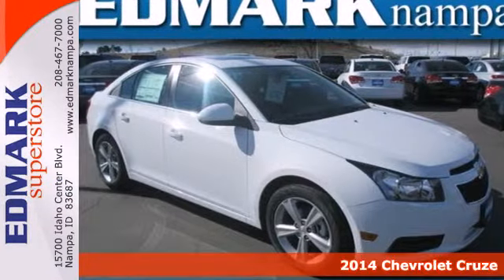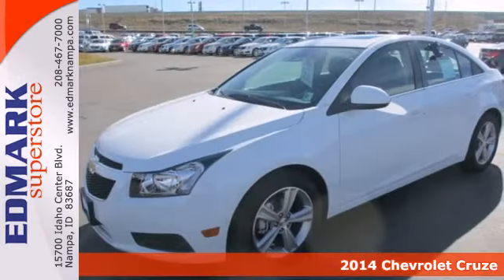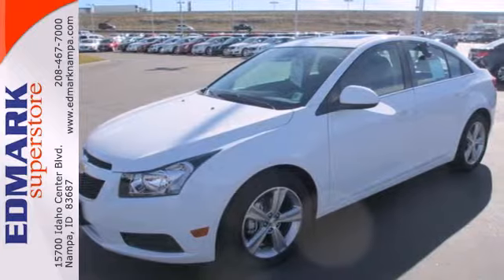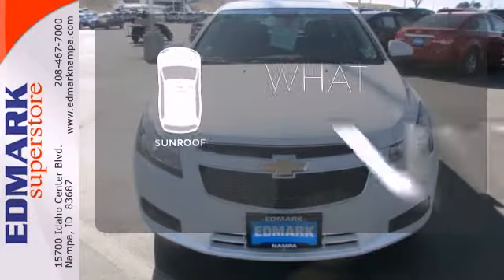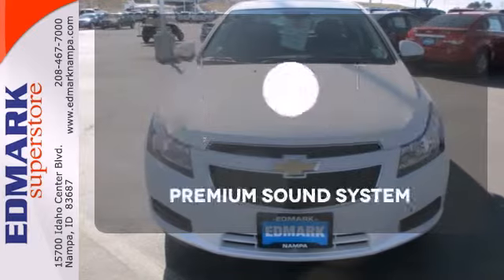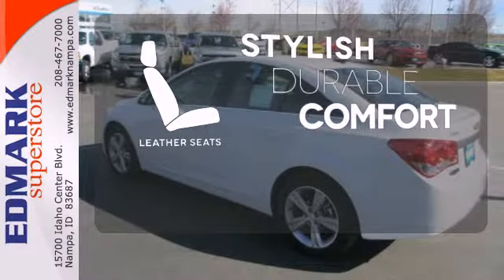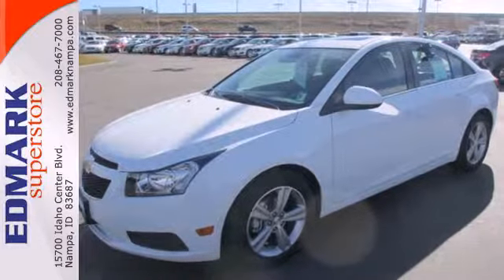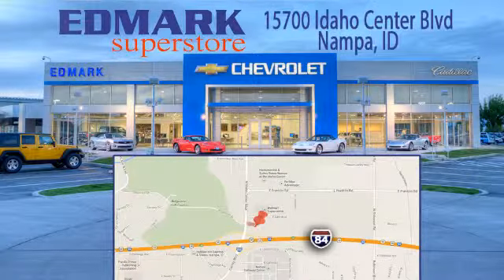2014 Chevrolet Cruze Nampa ID Boise, ID #140651 - SOLD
Year: 2014
Make: Chevrolet
Model: Cruze
Trim: 2LT
Engine: 4 Cyl. 1.4L
Transmission: Automatic
Color: Summit White
Interior: JET BLACK
Stock #: 140651
OEM Certified: C.

Address:
15700 Idaho Center Blvd